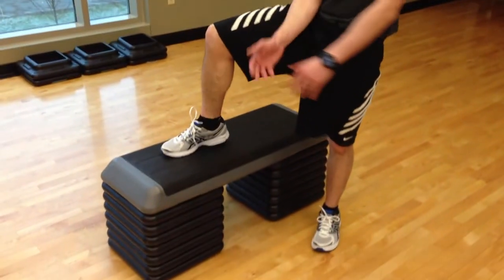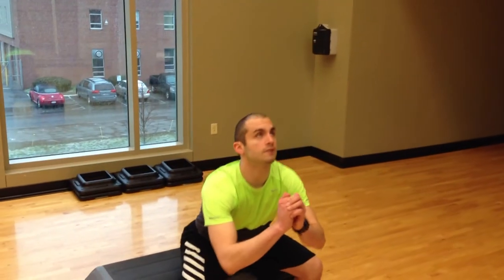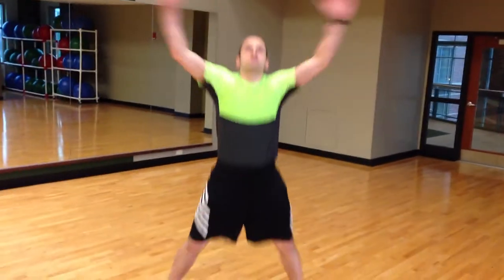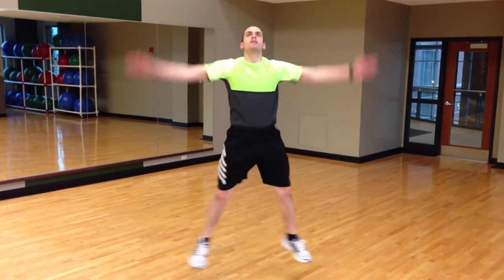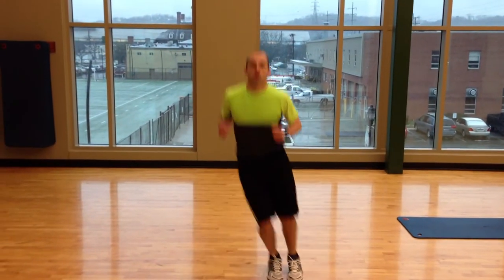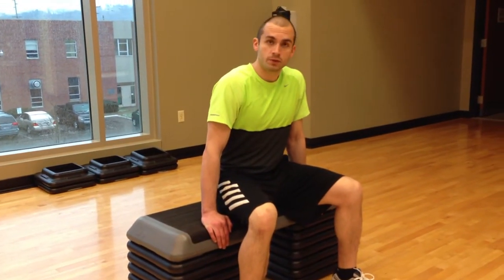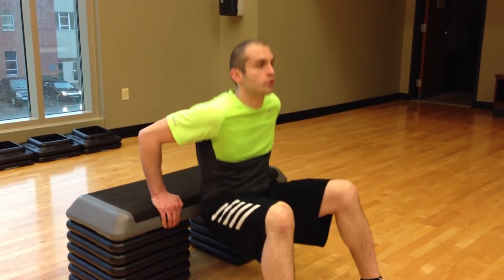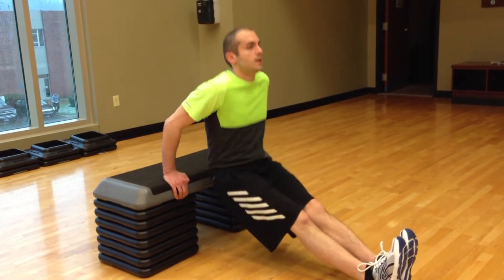Mo's JAM Minute